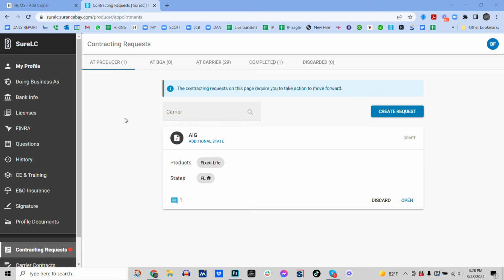I requested a new carrier. Now what?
FFL Eagles agents.
In 24-48 hours you will have the request appear in SureLC.
Go in and go thru the app and sign it digitally to submit it.
Done!